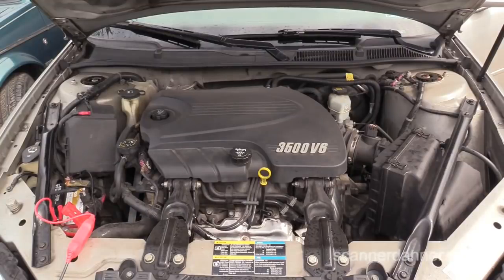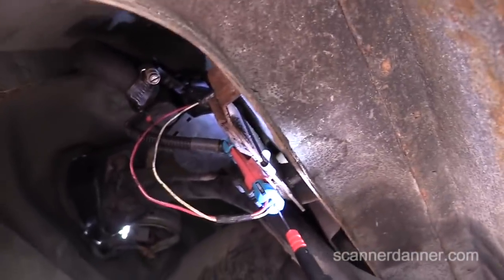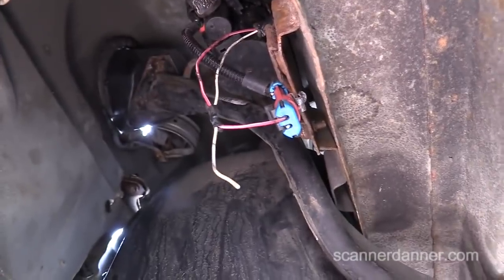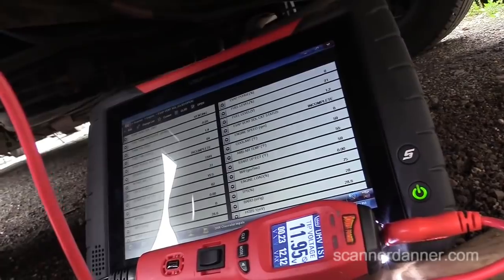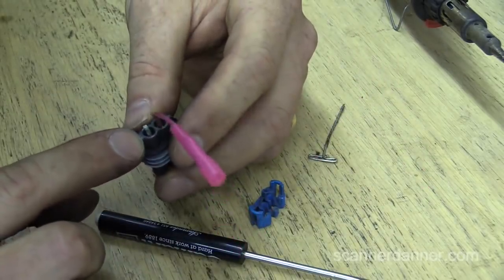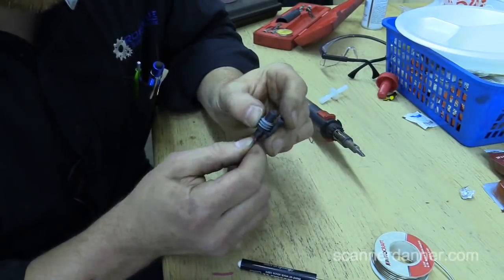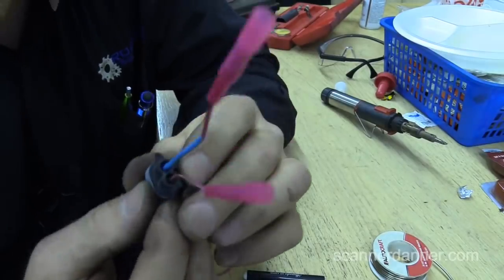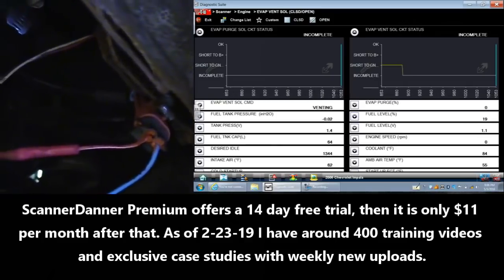Open Circuit Testing (Ground Side Switched Solenoid)+Wiring Repair Tips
Here is the original full length video this was created from:
(EVAP vent solenoid wiring repair and testing P0449)